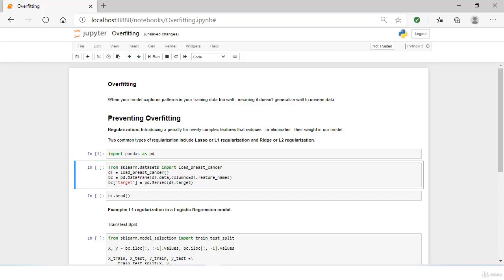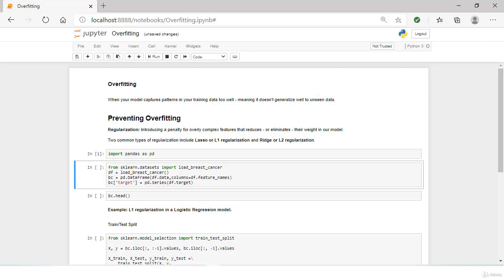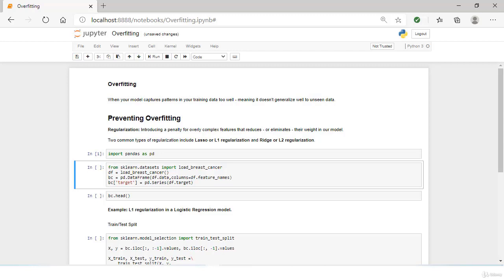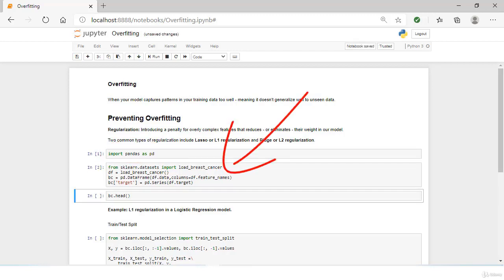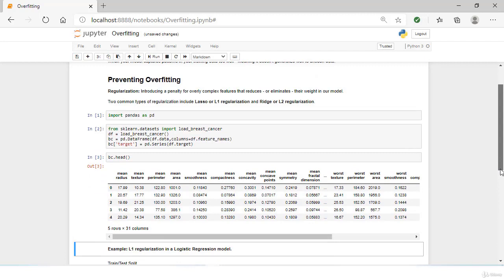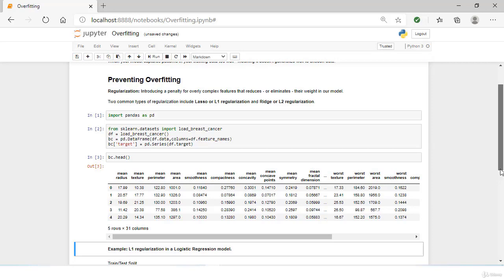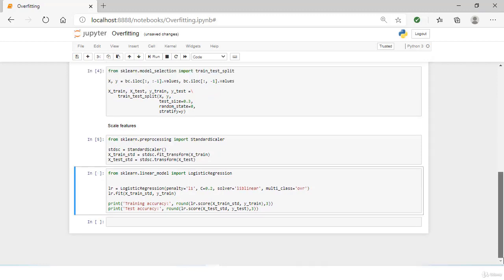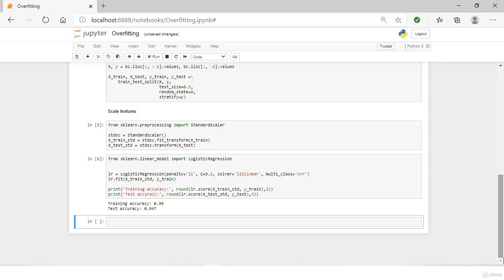Preventing Overfitting in Machine Learning